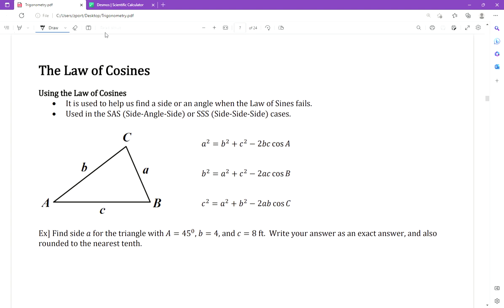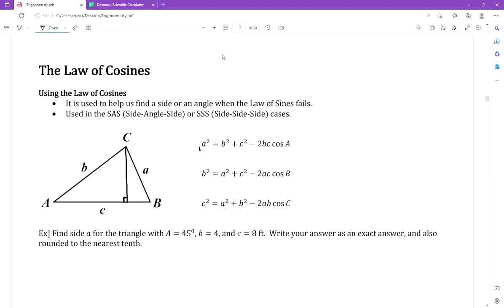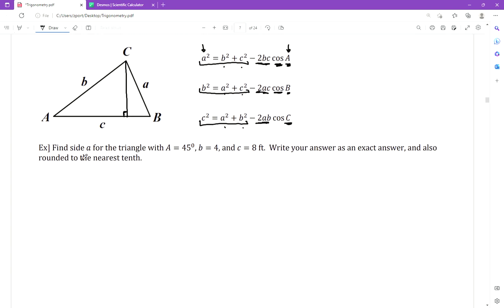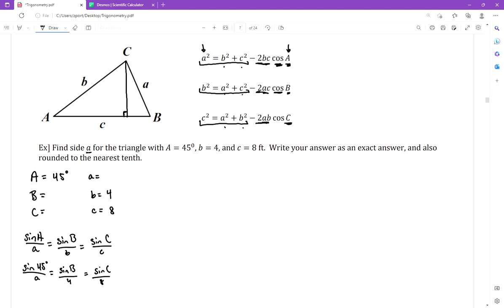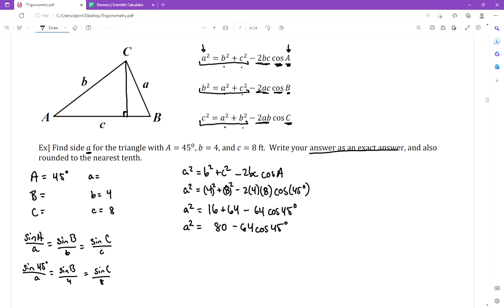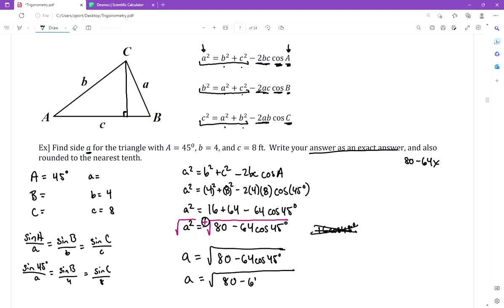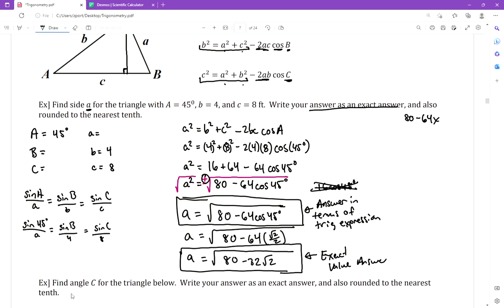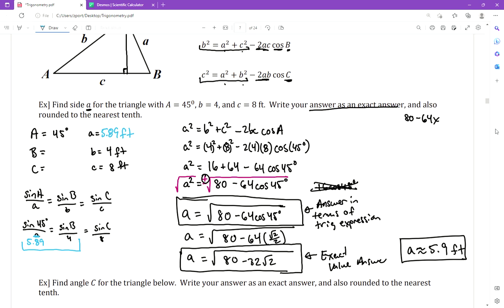The Law of Cosines Intro and Finding a Side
In this video we introduce the formula for the Law of Cosines and then use it to find a missing side of a non-right triangle.